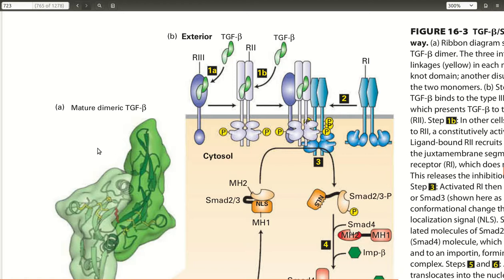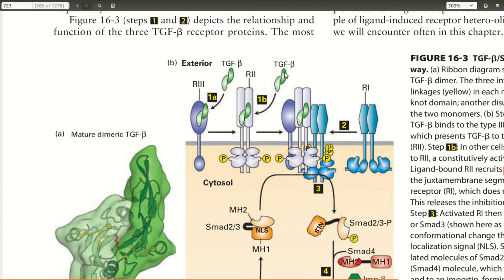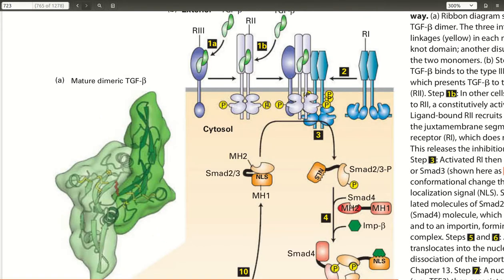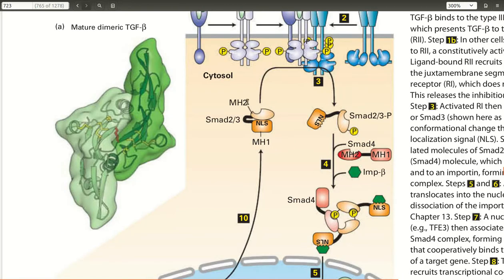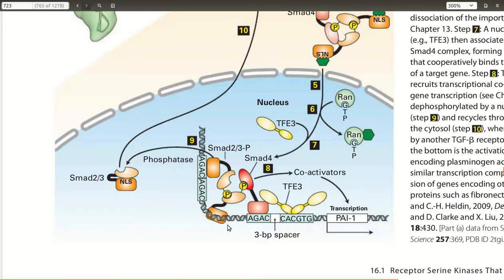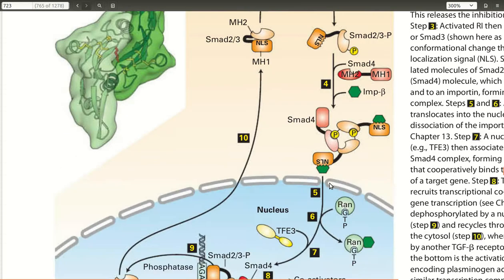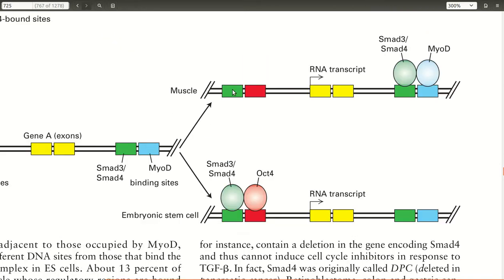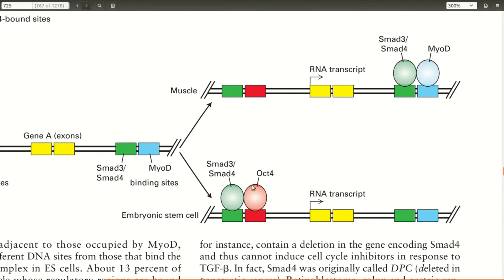Receptor Serine Kinases that Activate Smads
The transforming growth factor β (TGF-β) family includes
a number of related extracellular signaling molecules that

play widespread roles in regulating development

To learn more about this video you can read chapter 14 of the Molecular biology textbook by Lodish